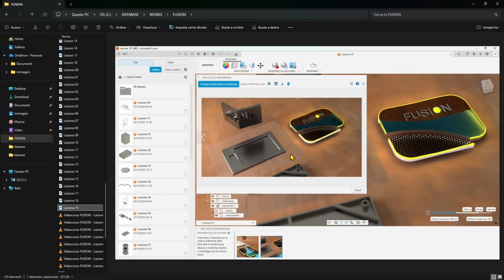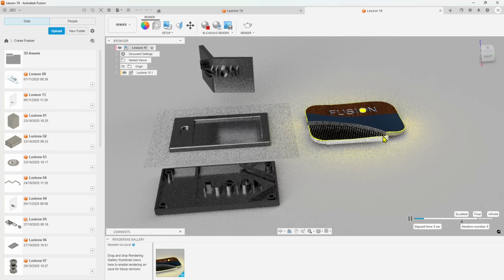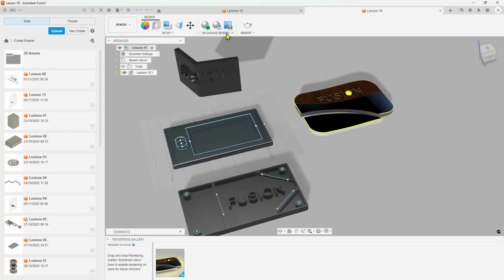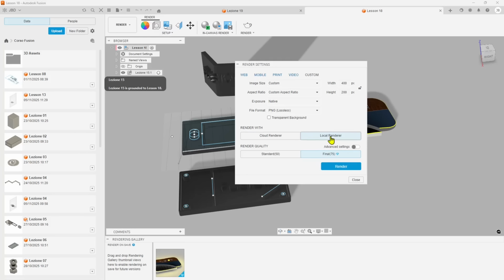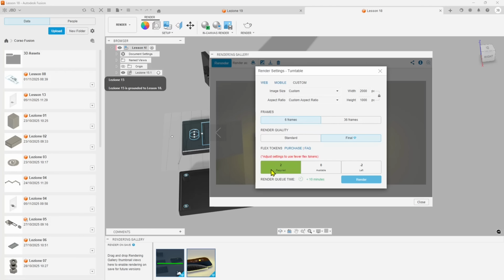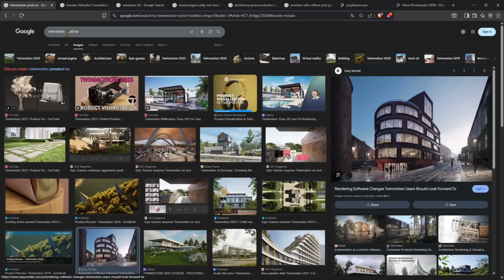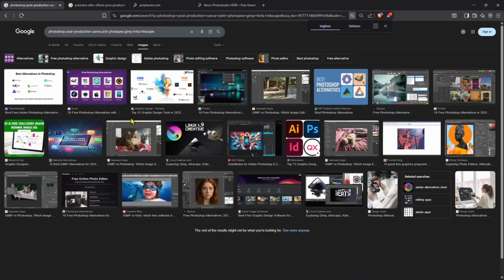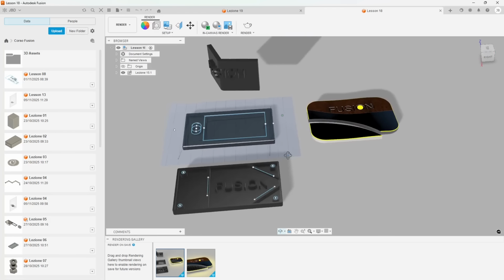FUSION - Lesson 19 - Render and Animation, Post-Pro, Dof, Fov, Hdri Environment, Emissive Material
Then just use the searchbar in the Homepage of the Channel and type: "NAME OF THE SOFTWARE" + FULL VIDEOCOURSE. You will find a Playlist with all the lessons. Attention, this is the short version of the video, for the full lesson (31 minutes),

FUSION Videocourse - Lesson 19 - Rendering and Animation, Post-Pro, Dof, Fov, Hdri Environment, Emissive Material, Animating Camera, Objects, Explode